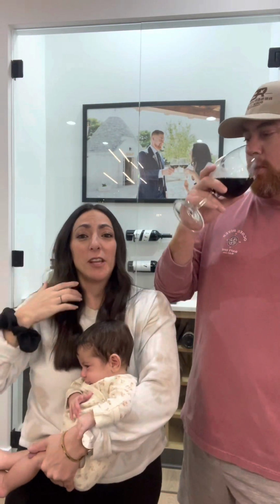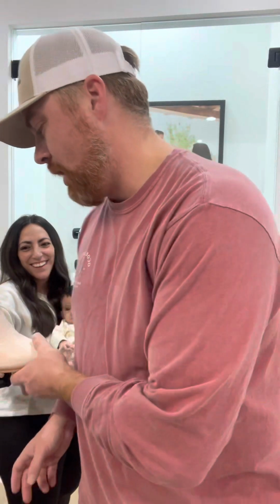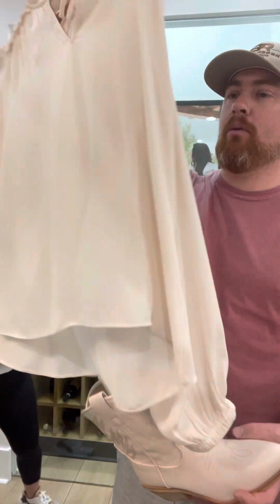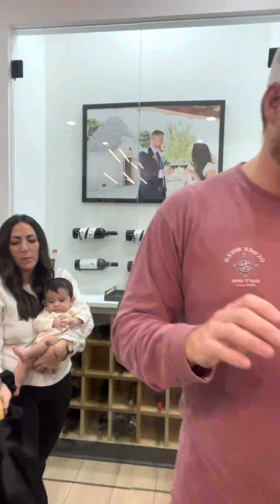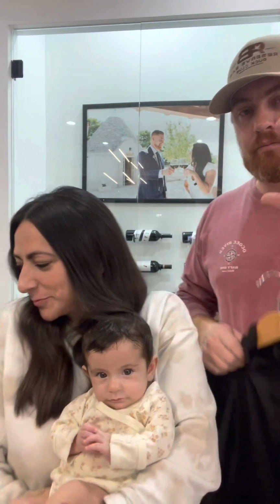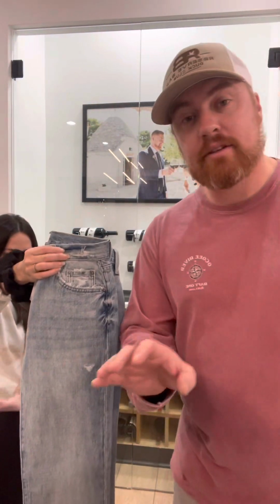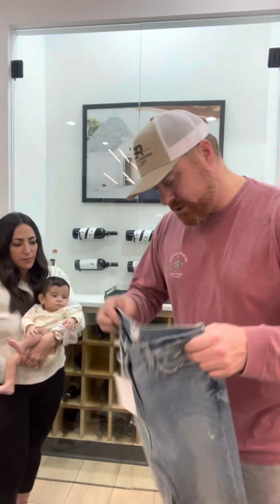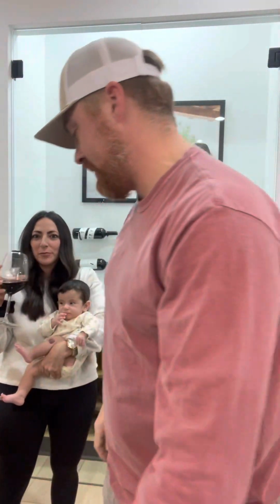January 7, 2023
Wine Down Wednesday 🍷

Come wine down with us as we show you new spring arrivals and tasty wine 🍷 😋 👗